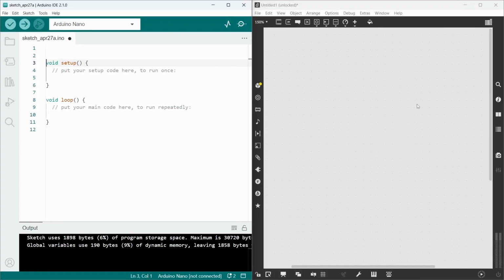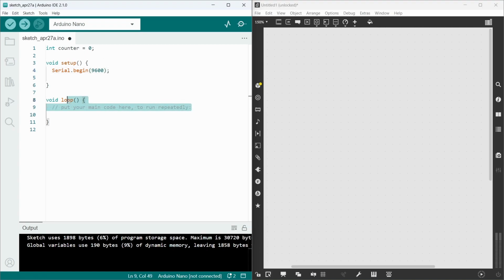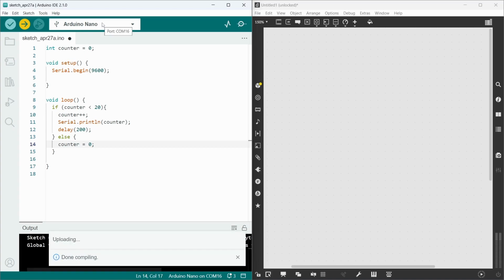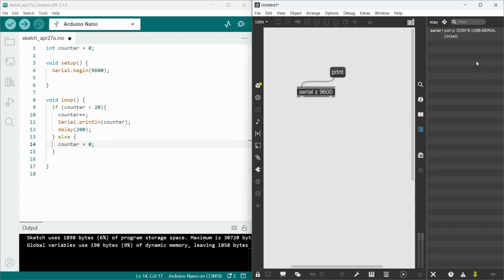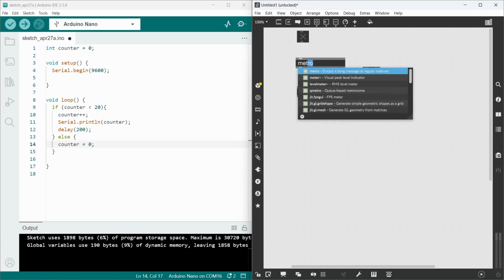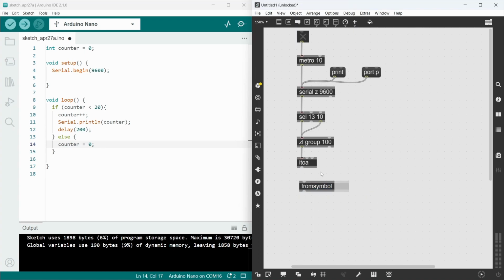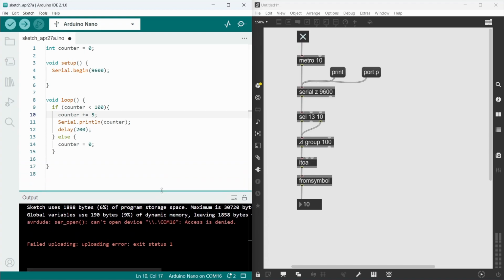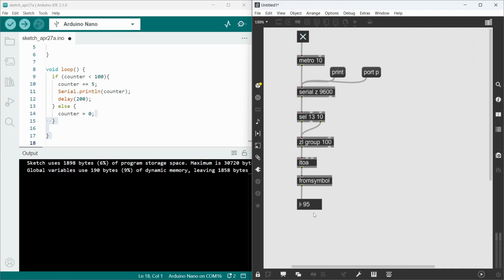Sending Single Values From Arduino to Max // Arduino and Max Communication: Episode #1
In this video I'll walk you through the step-by-step process of sending single values from your Arduino microcontroller to Max using serial communication.

Are you interested in learning to code with Arduino or develop your own projects with Max? I offer one-to-one teaching and guidance for a wide range of Arduino and Max projects at a competitive rate.

Alternatively, why not check out my Fiverr profile on my YouTube profile to see if any of my gigs match your requirements.